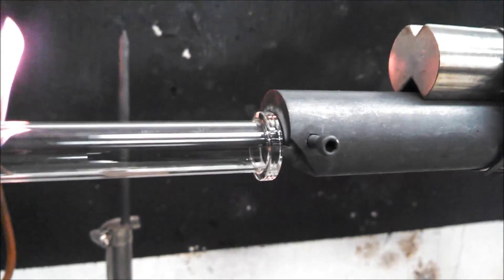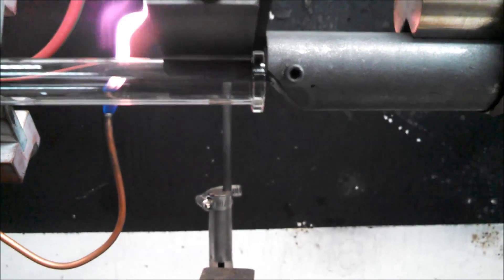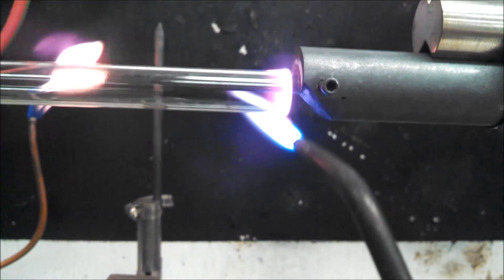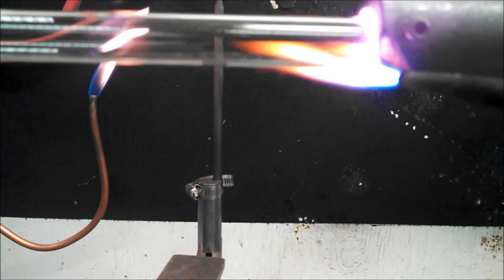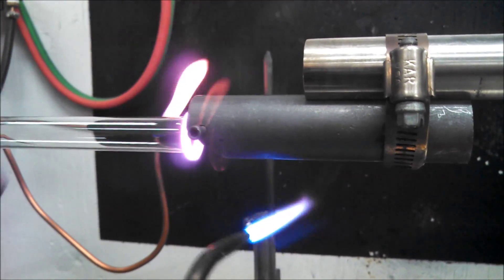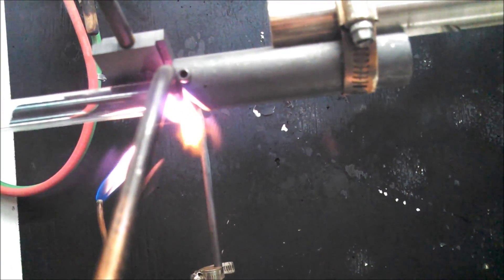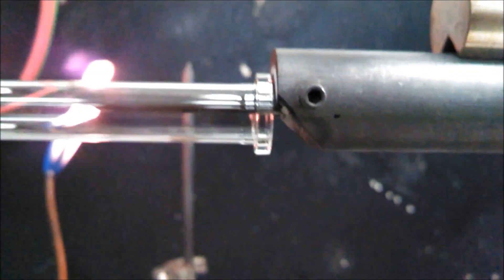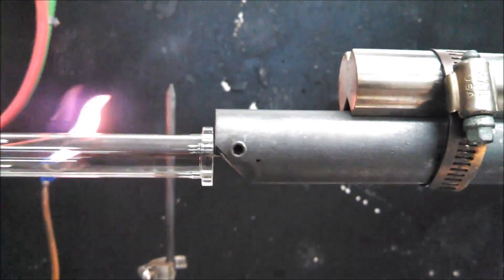Tooling of a small flange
Technique for doing small flanges while hitting tight tolerances.